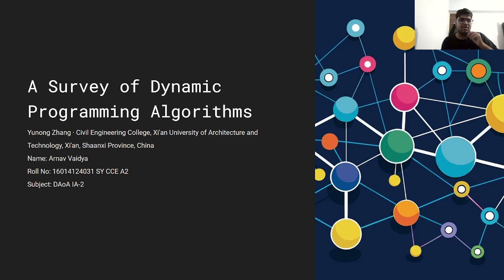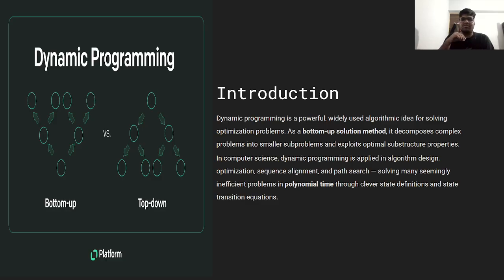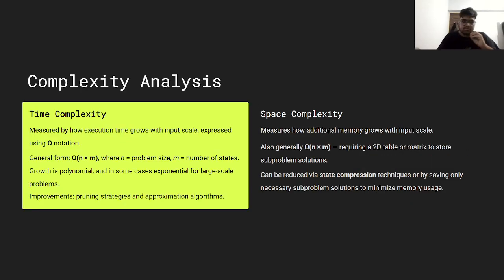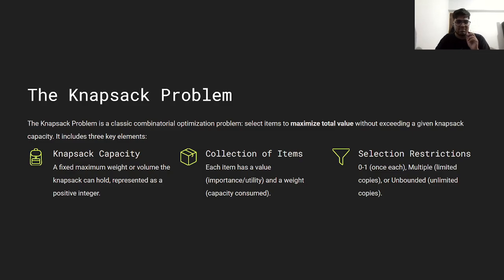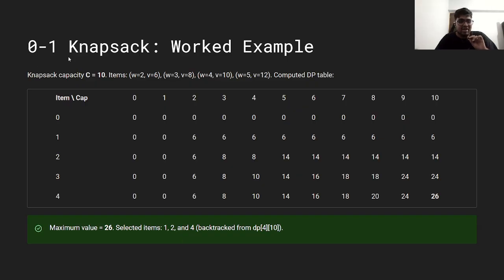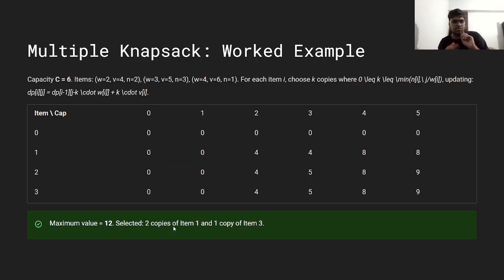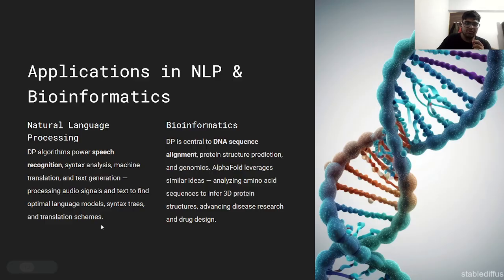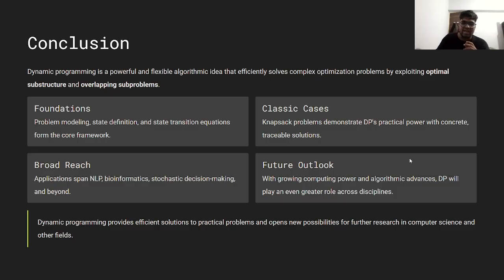DAoA IA2 Arnav Vaidya 16014124031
This video showcases the research paper titled 'A survey of dynamic programming algorithms' for Internal Assesment 2 of Design and Analysis of Algorithms